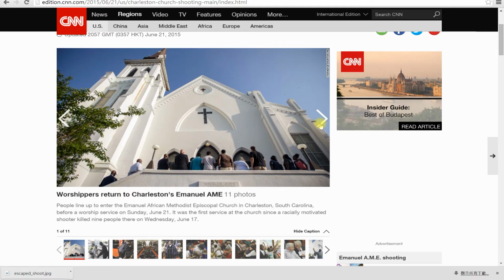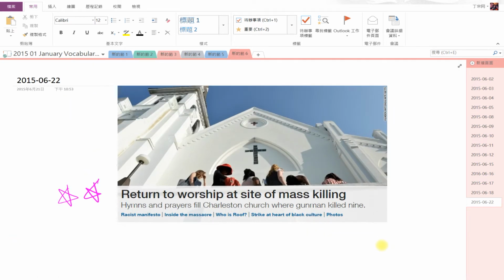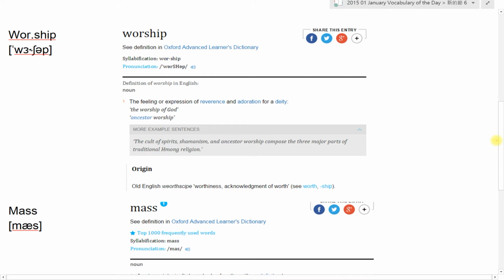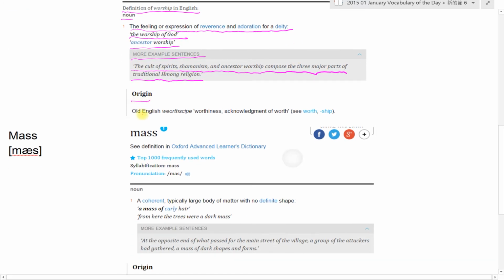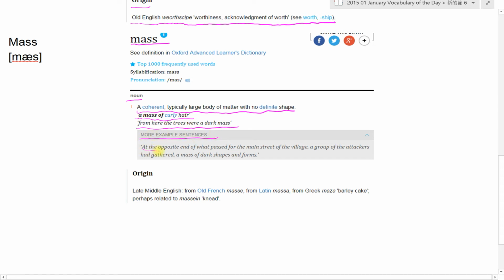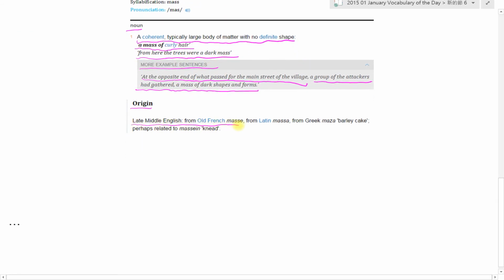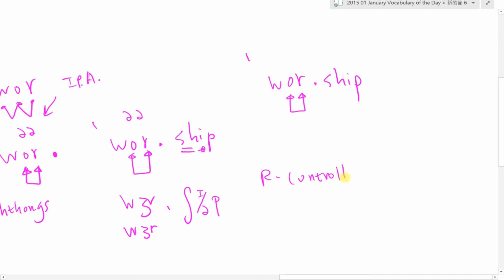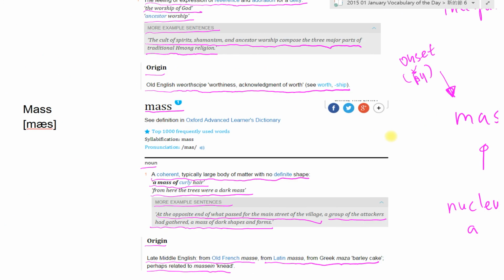Spelling Bee : Worship Mass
CNN Student News / Spelling Bee 比賽規則 : 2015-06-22 今天介紹的單字是 Worship Mass，同學、朋友們，你知道該怎麼查字典中的發音方式嗎? 該怎麼判斷該如何發音，查字典有什麼訣竅嗎? 讓 丁宗同 老師教你該如何使用字典中的發音規則，如: 音節、音標、自然發音、字根規則來記住單字 ~!